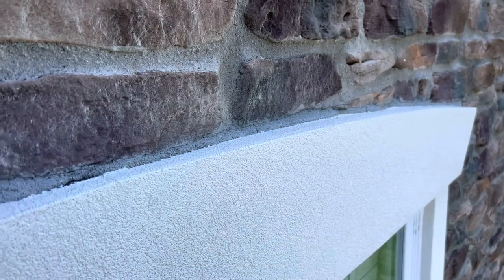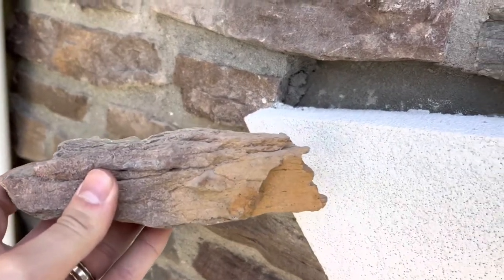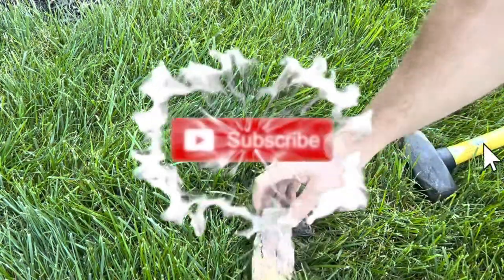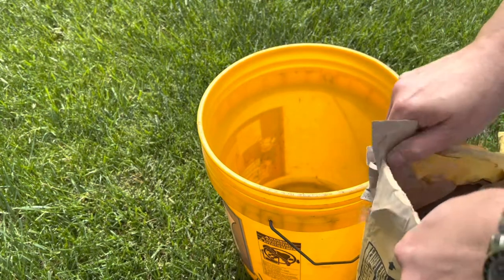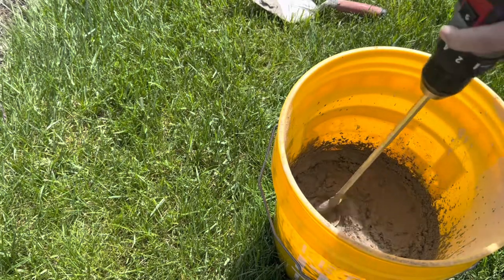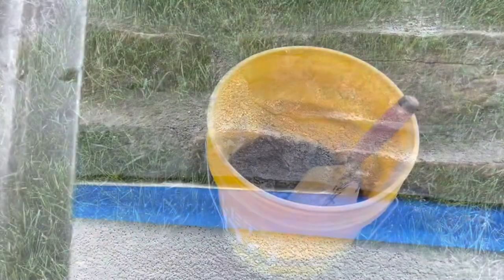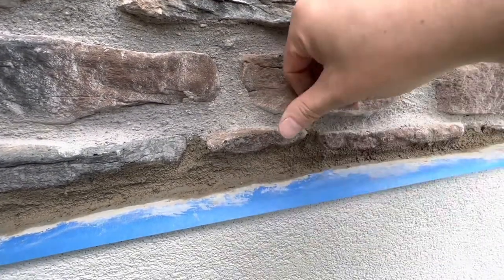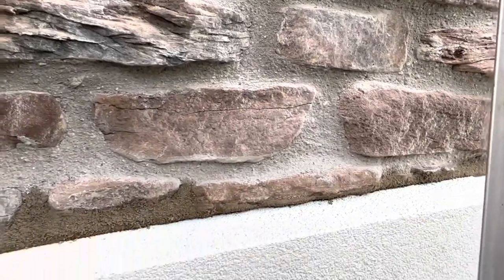House Window Leaks when it Rains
In this video I’m going to show you how to repair a leaking window.  Below are the tools and supplies used to stop your leak!

Tools/Supplies:
Jobsite Markers
Tape Measure
4 Lb Hammer
5 Gallon Bucket
Drill Mixer Attachment
Grout Bag
Blue Painters Tape